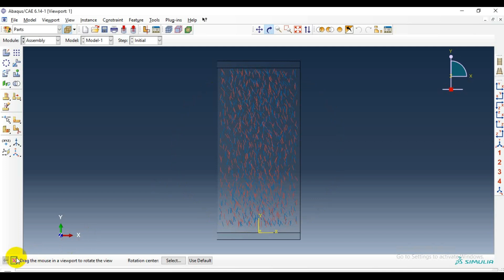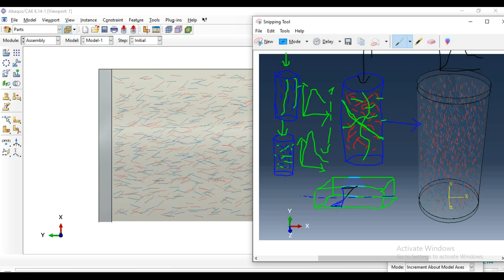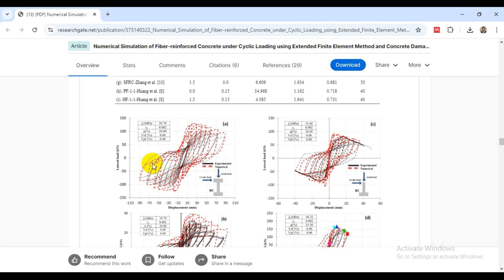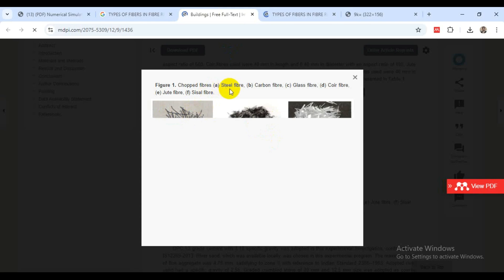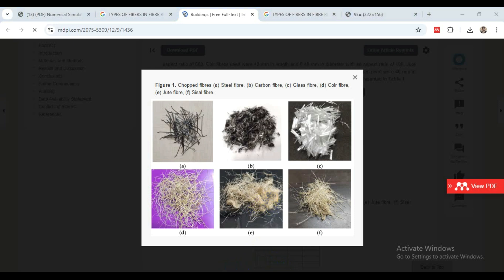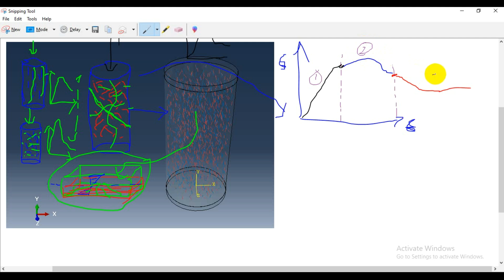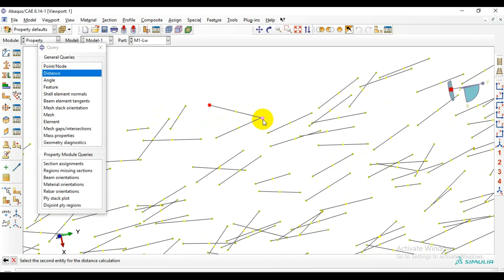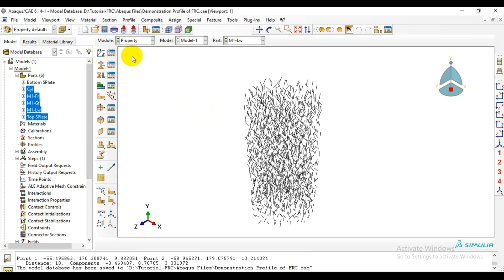Lecture 2 of 7 | Modeling Fiber Reinforced Concrete Using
Open for Freelance Projects: I am open for freelance projects globally!

Explore Some of My Available Products
I’m excited to share a selection of innovative tools and resources that I’ve developed. These products are designed to simplify engineering simulations, enhance productivity, and provide valuable learning opportunities. Check them out:
1. Rusting Simulation for I-Section Column | Abaqus Files & IGES Model
2. Fiber-Reinforced Concrete Simulation Package in ABAQUS
3. Python-ABAQUS JobSubmit Wizard
4. Sawtooth Loading Protocol for Cyclic Loading
5. Repetitive Loading Python Script for ABAQUS
6. Ebook: What is Brick Element
7. Ebook:Save time in ABAQUS with simple Python automation guide

Welcome to the playlist on Fiber-Reinforced Concrete Simulation in ABAQUS.
This series is your complete guide to understanding, modeling, and simulating the behavior of fiber-reinforced concrete (FRC) using ABAQUS, one of the leading software tools in civil and structural engineering. Throughout this playlist, I’ll cover everything you need to know about FRC, including:
1. Fiber-Reinforced Concrete Theory: Explore the fundamental concepts, equations, and material behavior that make FRC an essential component in modern construction.
2. Compression Testing in ABAQUS: Learn how to set up and simulate compression tests on fiber-reinforced concrete, from defining materials to interpreting the results.
3. Step-by-Step Tutorials: Follow along with detailed, easy-to-understand tutorials designed to take you from the basics to advanced simulations in ABAQUS.
4. Practical Applications of FRC: Discover how fiber reinforcement improves concrete performance in real-world scenarios, such as enhancing tensile strength, reducing crack propagation, and increasing durability.
5. Comparing FRC to Traditional Concrete: We’ll simulate and analyze how FRC compares to traditional concrete in various tests, providing insights into when and where to use FRC in your projects.

Whether you’re a Civil engineer, student, researcher, or construction professional, this playlist offers valuable insights and hands-on tutorials to help you master FRC simulation in ABAQUS. Each video provides clear explanations, detailed simulations, and practical tips for conducting your own tests. So, stay up-to-date with the latest advancements in fiber-reinforced concrete technology. Learn how to use ABAQUS effectively for your engineering projects and enhance your understanding of structural simulation and testing techniques.